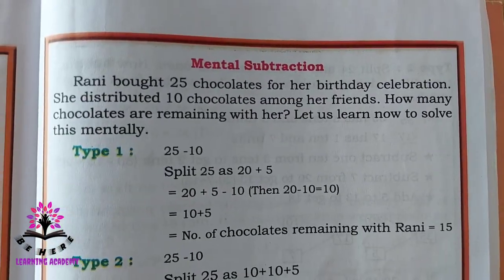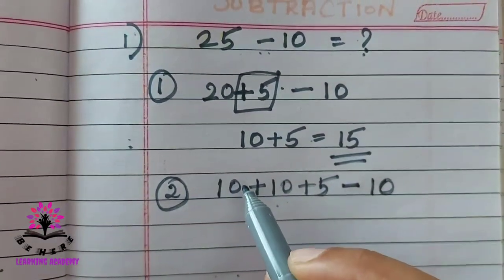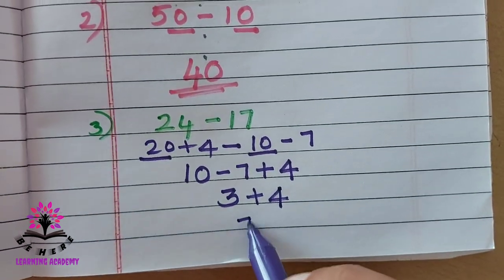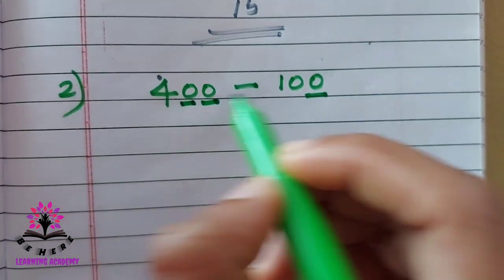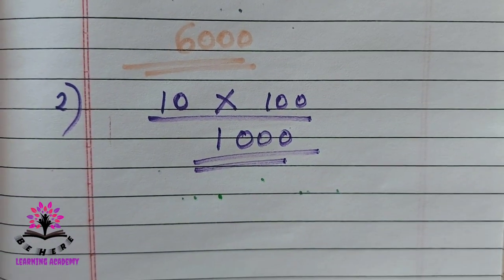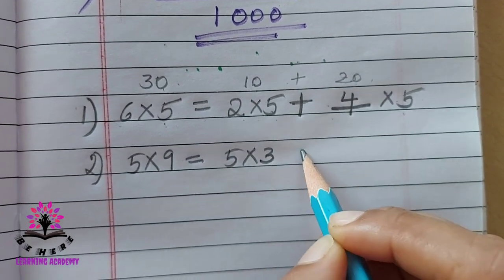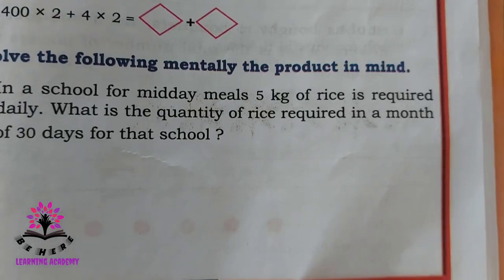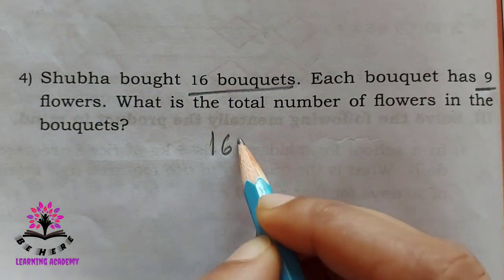MENTAL ARITHMATIC (part 2) - CLASS 4 - MATHEMATICS